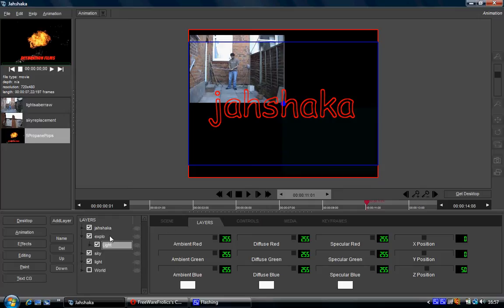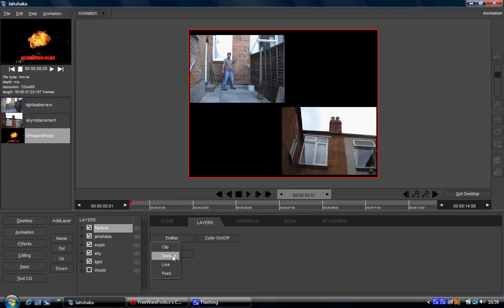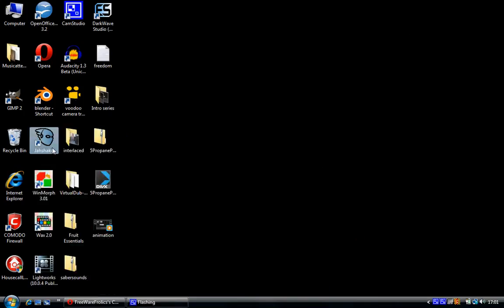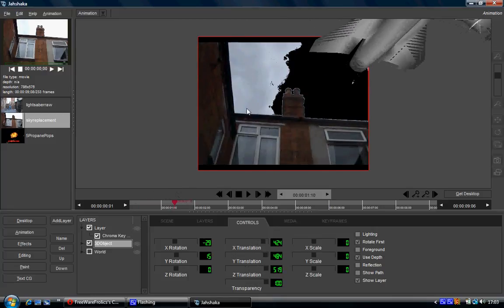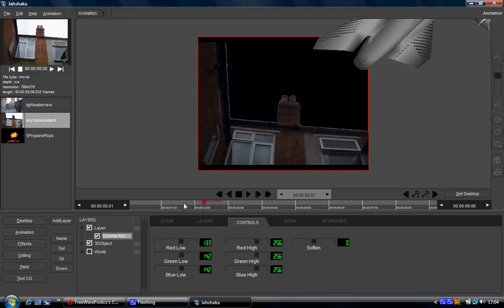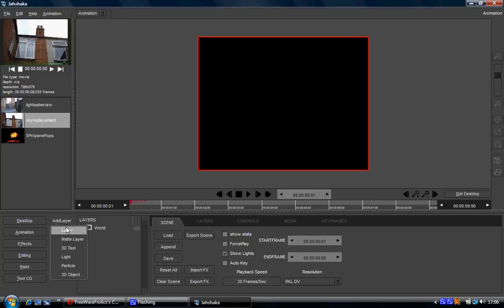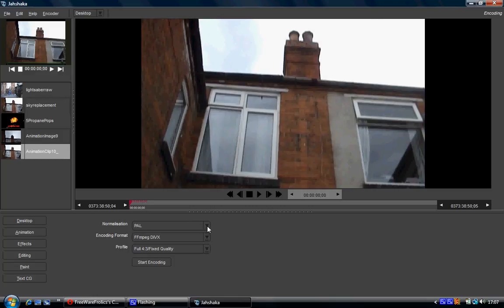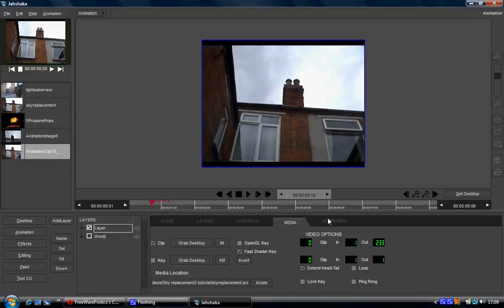Jahshaka (Cinefx) Introduction - Animation Module Part 2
This is an introductory tutorial on Jahshaka (Cinefx) covering the animation module. This is part 2 of 2

In the series there is also : desktop module, text and paint modules, effects module, editing module, colour keying and tracking modules